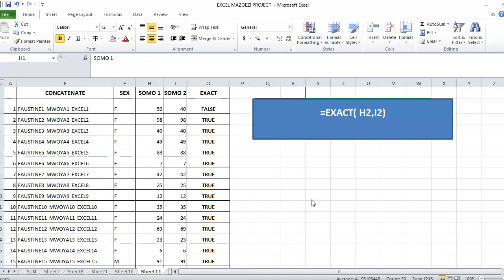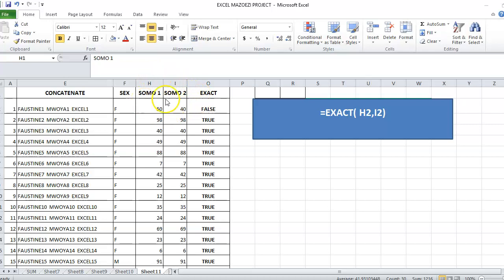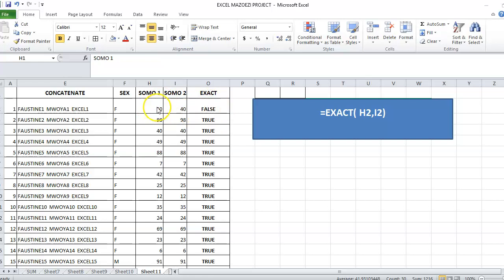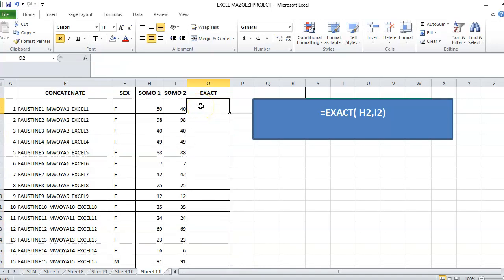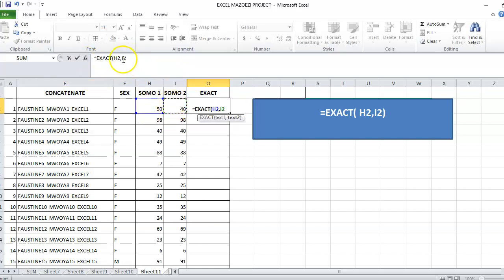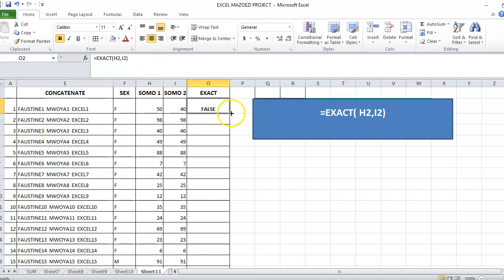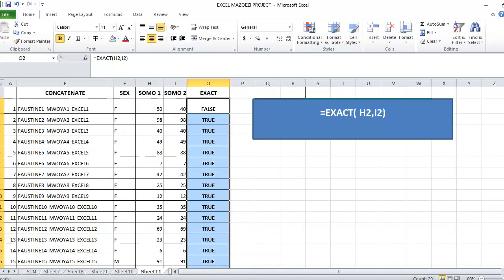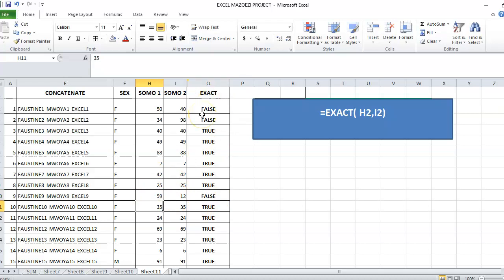How to use EXACT Function in Excel Excel Tutorial, jisi ya kulinganisha cell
Welcome back to Excel Logic Pro, your haven for Excel expertise! In today's tutorial, we're delving into the intricacies of the EXACT function – a precision tool for string comparison in Excel. Whether you're an Excel enthusiast or just starting your spreadsheet journey, understanding how to use the EXACT function will elevate your data analysis skills.

🔗 Timestamps: 0:00 - Introduction 1:30 - Unveiling the Power of the EXACT Function in Excel 3:15 - Syntax and Practical Usage 5:45 - Advanced Techniques and Tips for String Comparison 8:20 - Real-world Applications and Use Cases 10:10 - Q&A Session: Your EXACT Function Questions Answered!
📚 Download Free Excel Templates: Visit excellogicpro.com for a treasure trove of free, downloadable Excel templates – including resources to enhance your EXACT function skills!